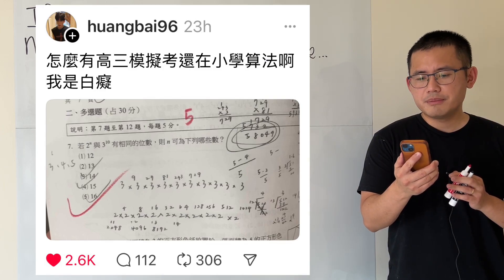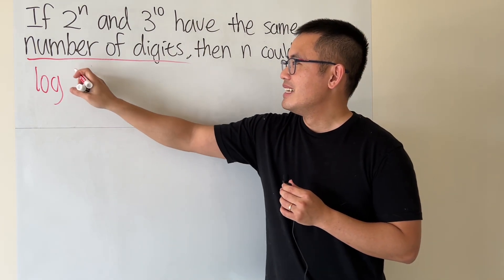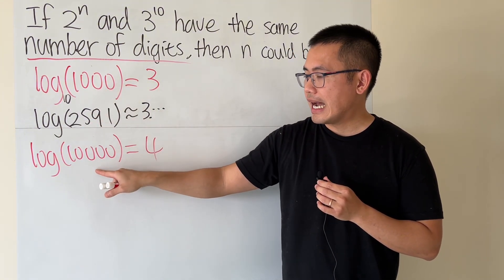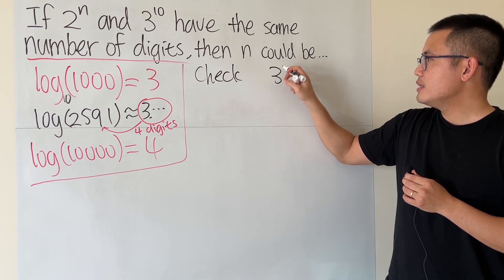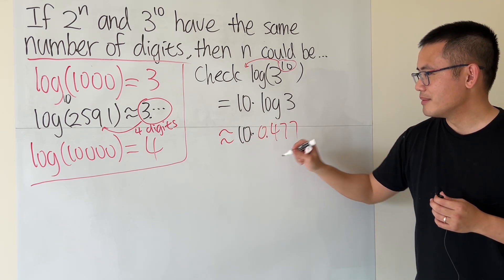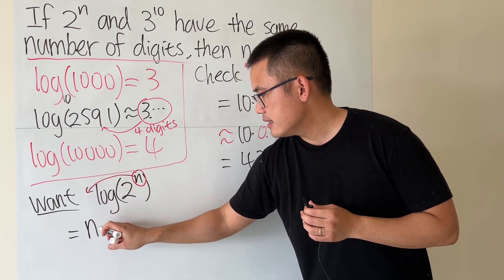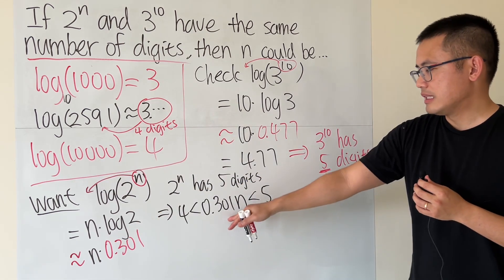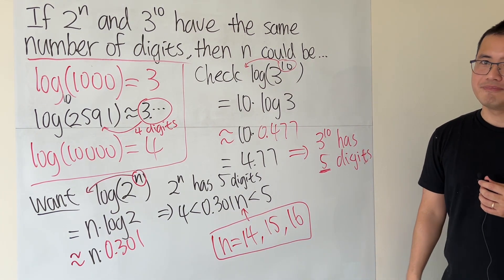If 2^n and 3^10 have the same number of digits, then n could be…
This is a mock college entrance exam problem for high school students in Taiwan. The original post did it the elementary school way but is there a better way?